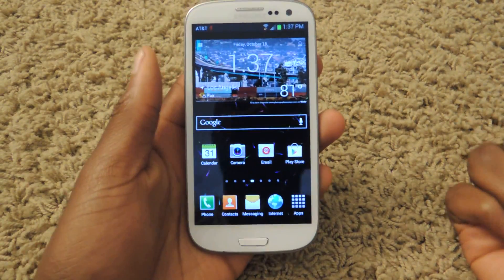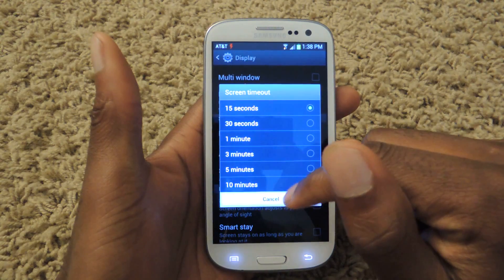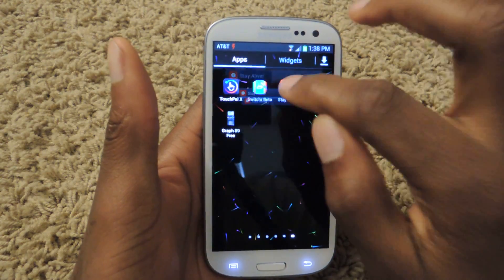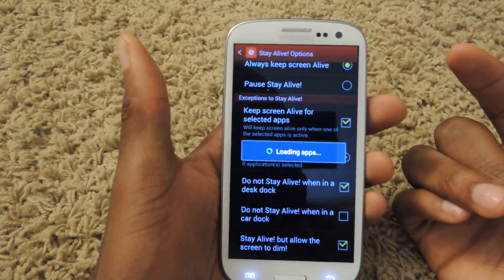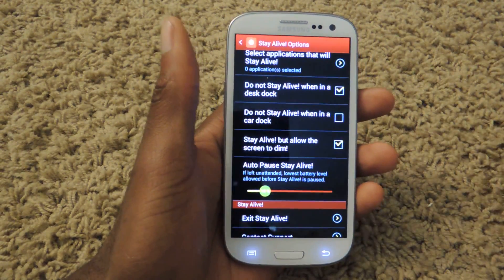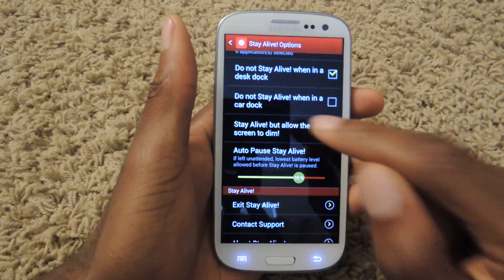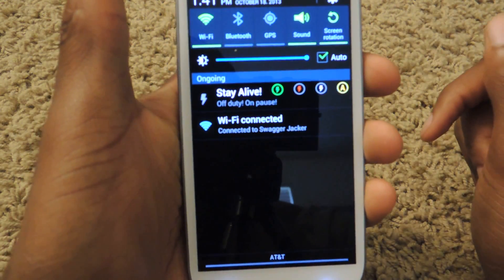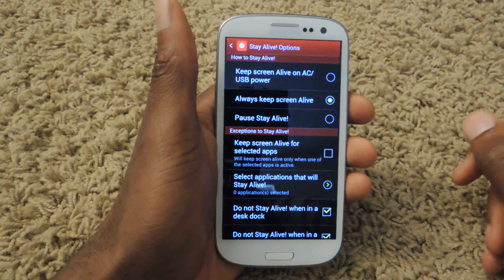Keep Your Screen Awake Whenever You Need It - Samsung Galaxy S3 [How-To]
How to Use Stay Alive! to Keep Your GS3 Awake

In this softModder tutorial, I'll be showing you how set up your display so that it never sleeps on you again—unless you want it to of course. It's as simple as downloading an app called Stay Alive! and going through a few options.